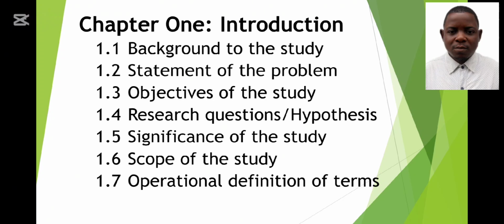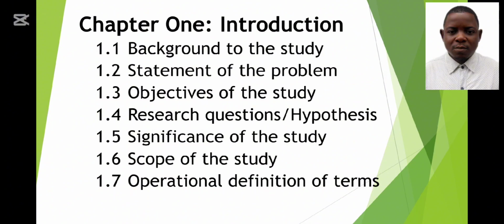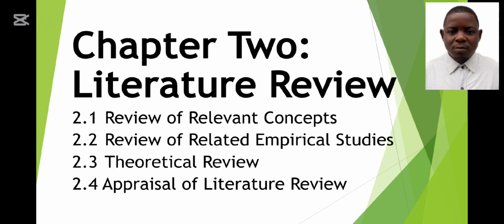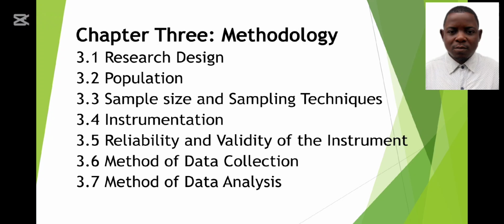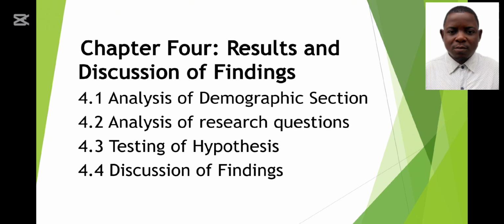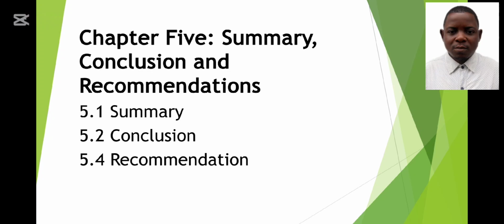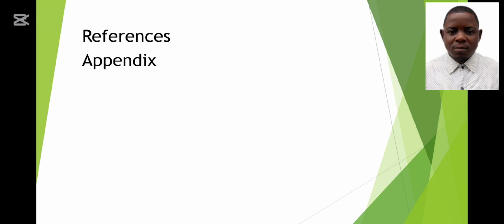Research projects Template/Format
Project Template/Format refers to a standardized structure or layout used to organize and present a project. It serves as a guide for what sections should be included and how information should be arranged.